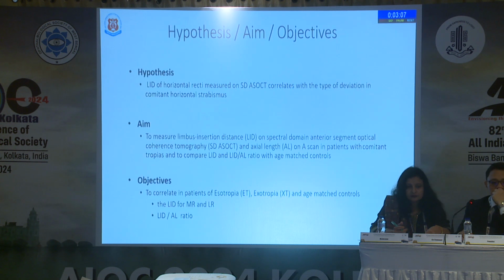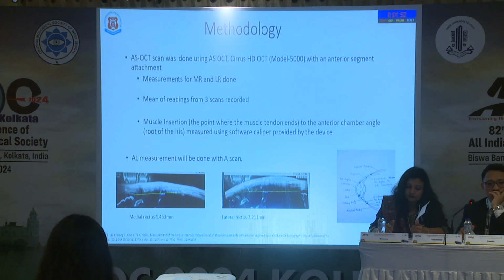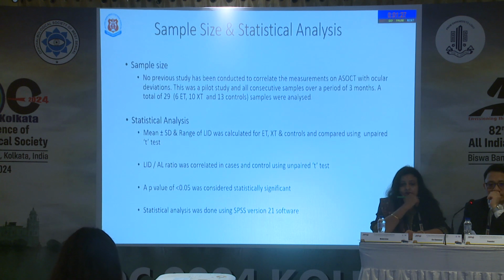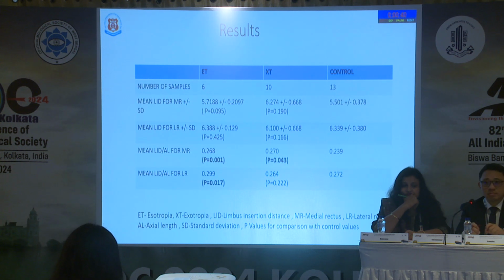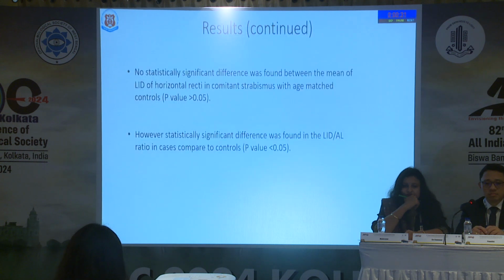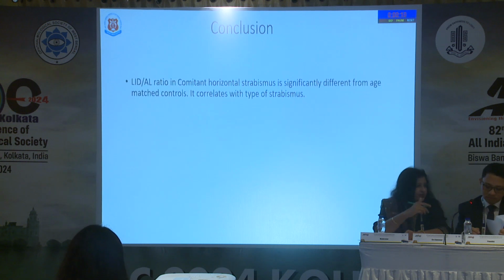AIOC2024 PPP Squint FP2307 LID Of Horizontal Recti On ASOCT and AL And Its Correlation With